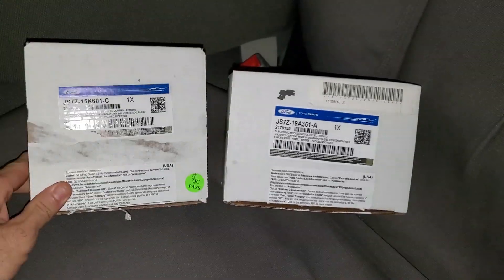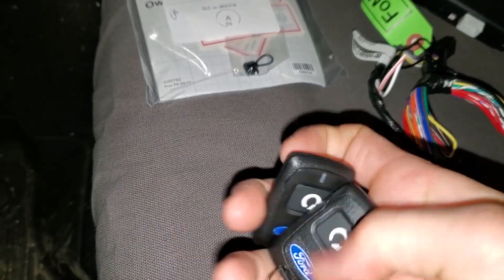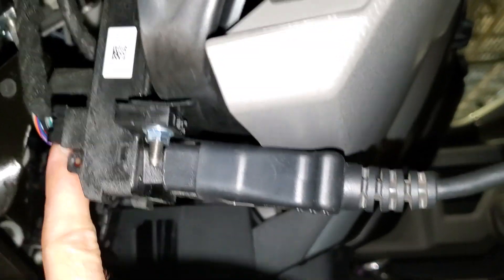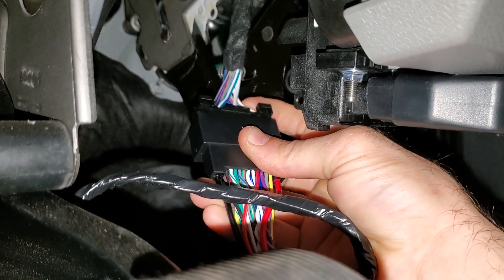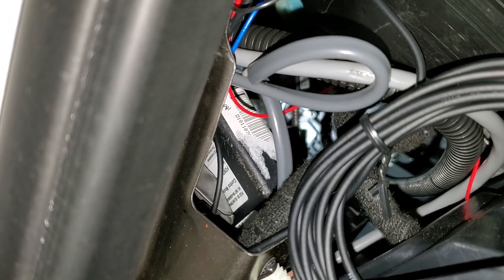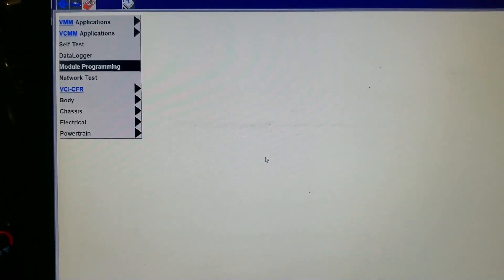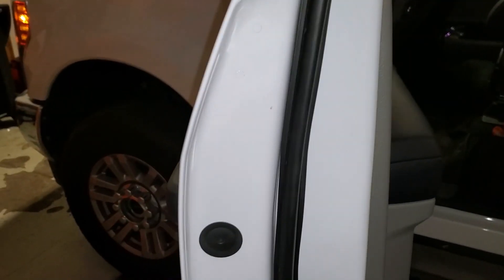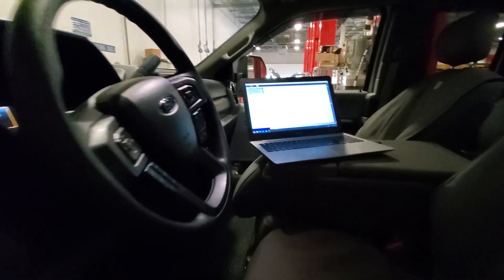19 Superduty FACTORY Remote Start INSTALL!!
Hola!!! Beinvenue!! Glad to see everyone here and ready to dive in. This victim was just getting a little upgrade. Parts were about $300 bucks and as you can see NOT TOO hard to install. Tell me what your thoughts are on this!

HAVE A GREAT THANKSGIVING!!!